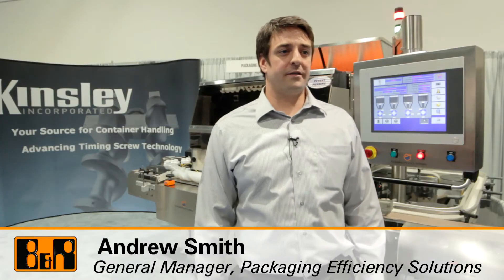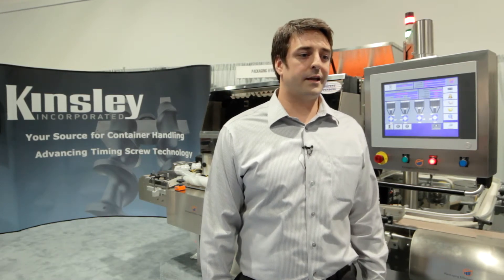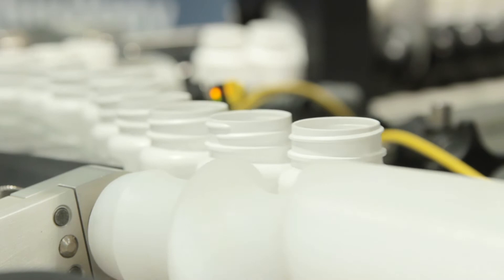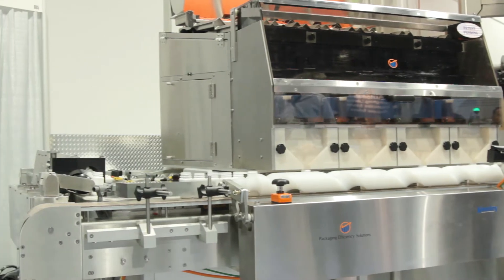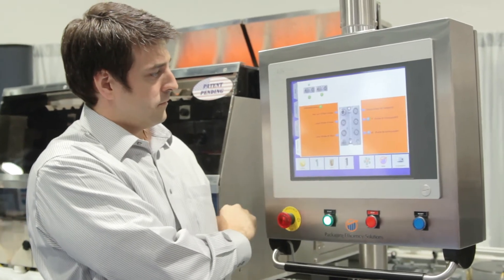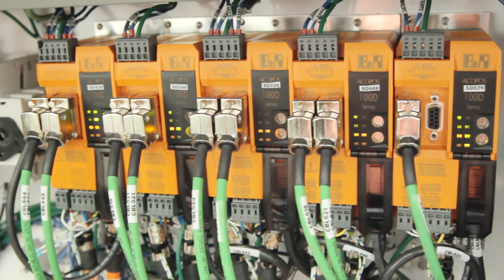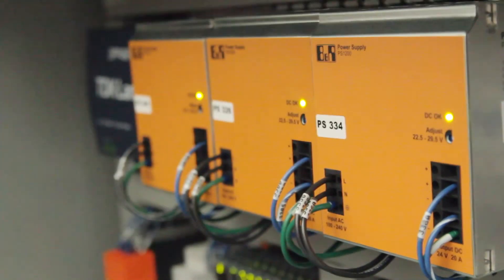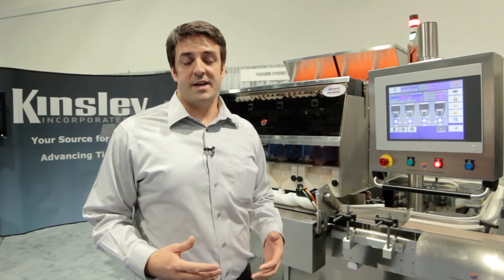Automated by B&R - Packaging Efficiency Solutions @ Pack Expo 2013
Packaging Efficiency Solutions presents new electronic tablet counting system with 100% accuracy
Packaging Efficiency Solutions' newly introduced PES 100 counts, manages and distributes product to bottles at a speed of up to 120 bottles per minute.  The continuous motion filling system utilizes weigh cell technology and fills bottles at an impressive 100% accuracy. A B&R Power Panel 500 with AR Windows integrates the vision inspection system through a single interface. A 3D sensing array verifies a precise count and connects to B&R X20 I/O via POWERLINK.